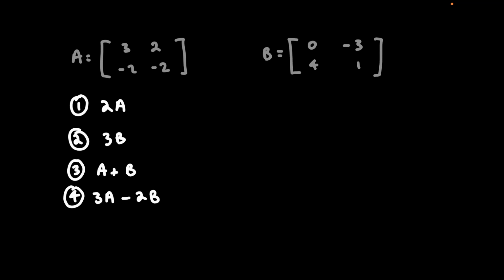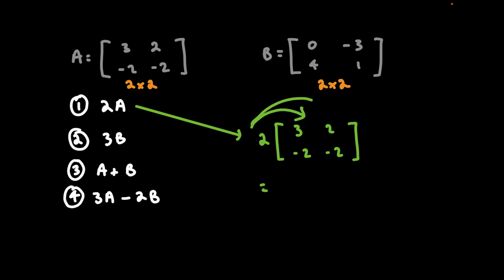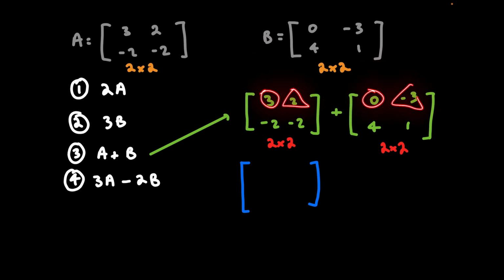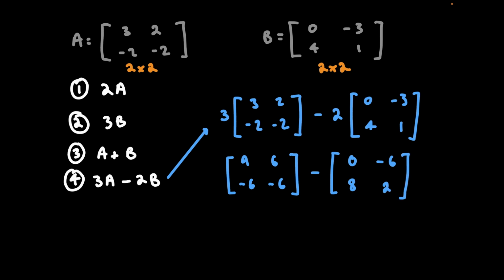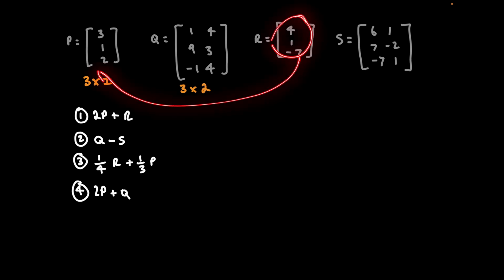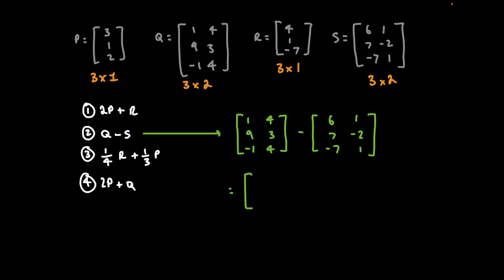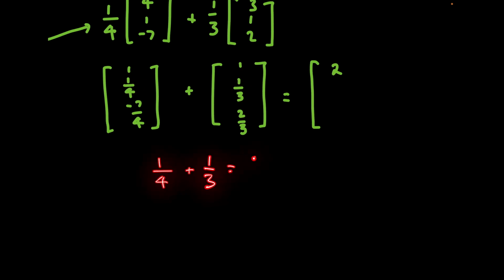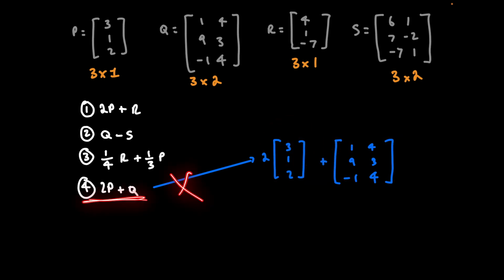Matrix Addition and Scalar Multiplication (with Examples)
In this video, I go over how to add, subtract, and multiply matrices by a scalar multiple.